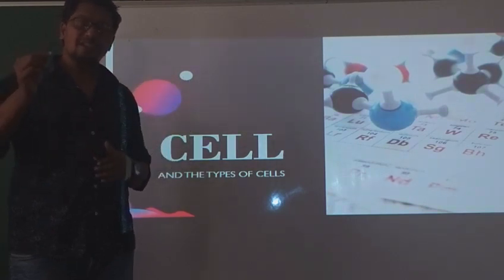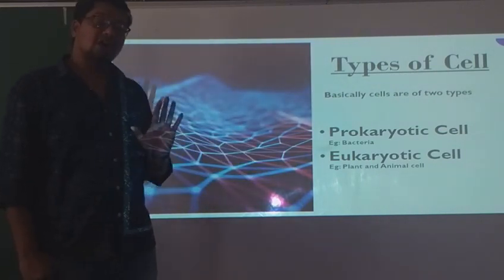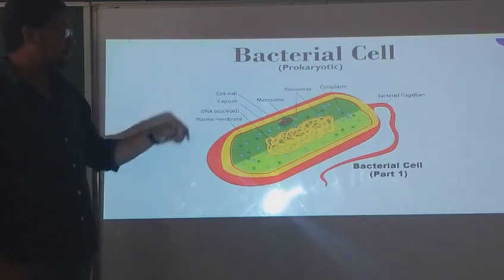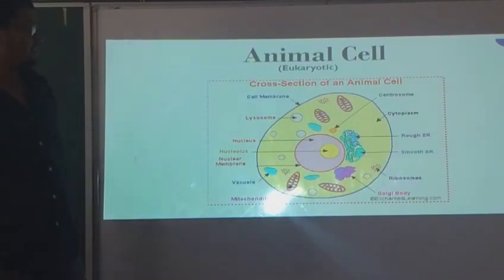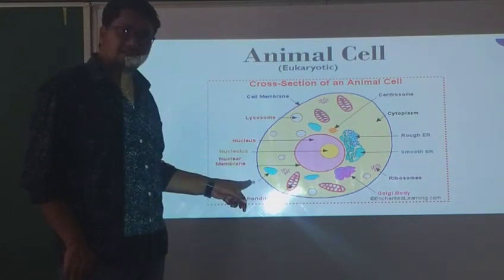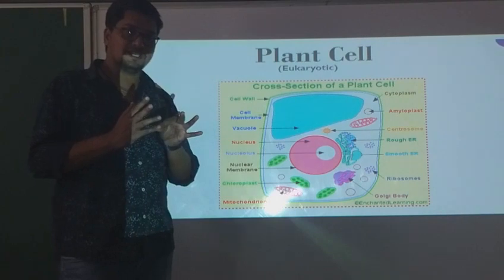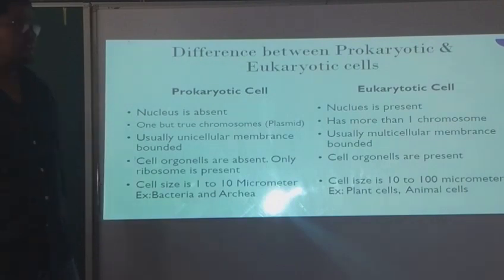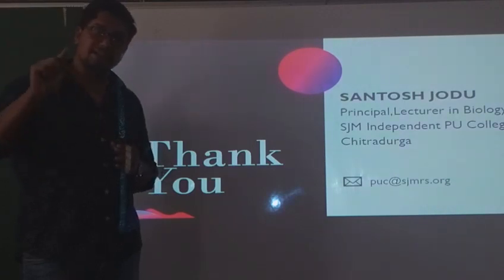Biology BC 3: Cell